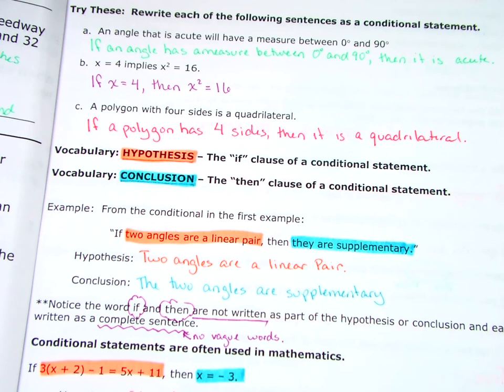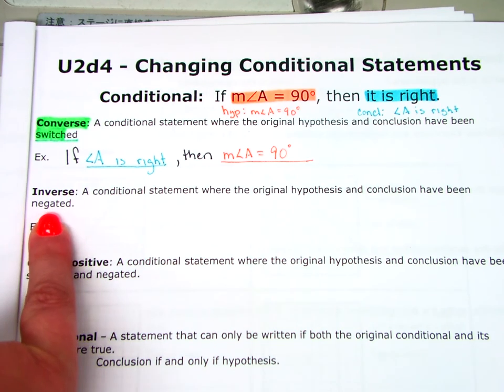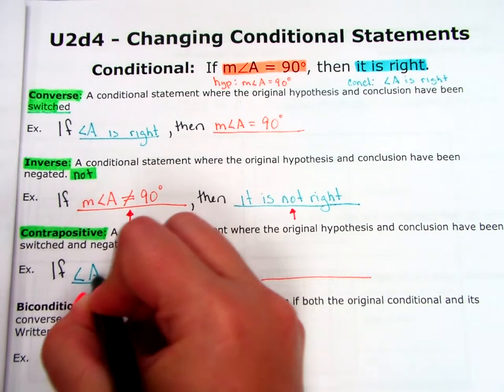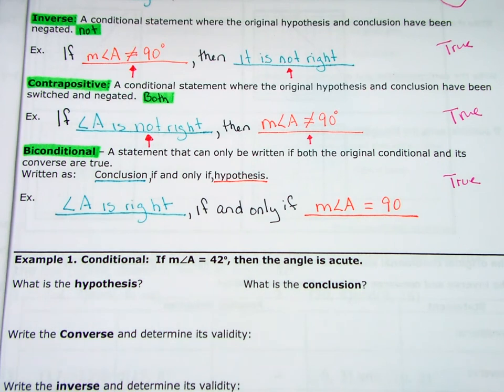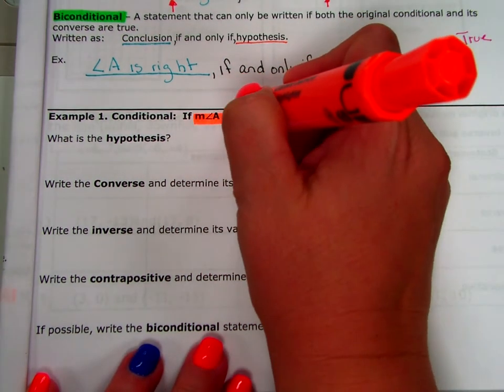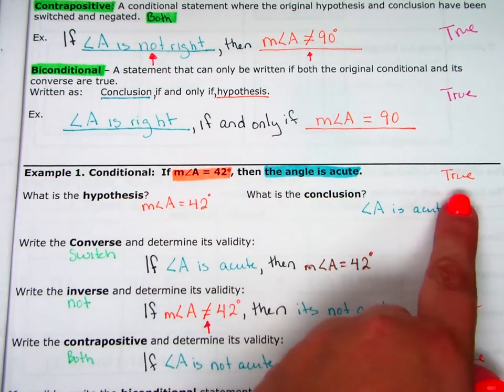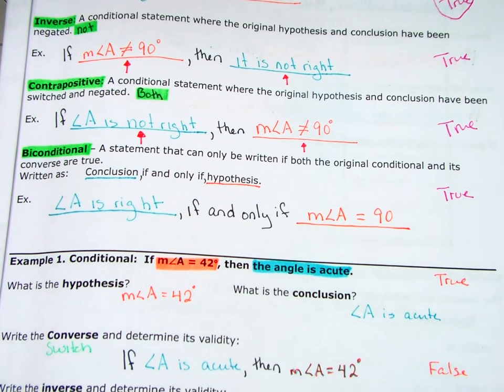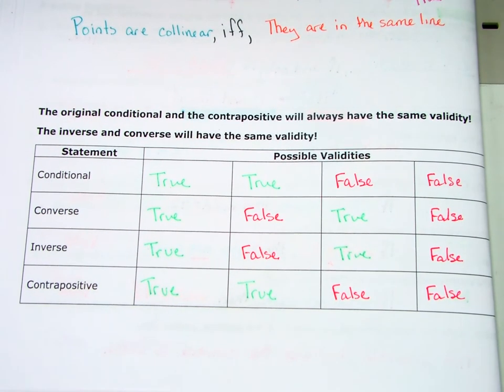U2d4 - Changing Conditional Statements Video Notes 2021-22